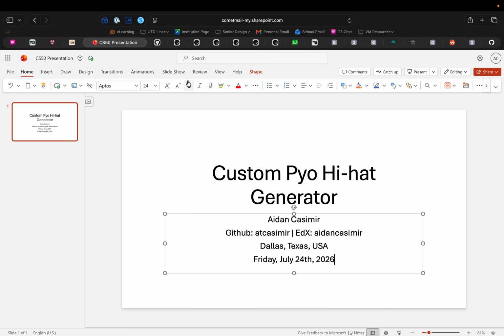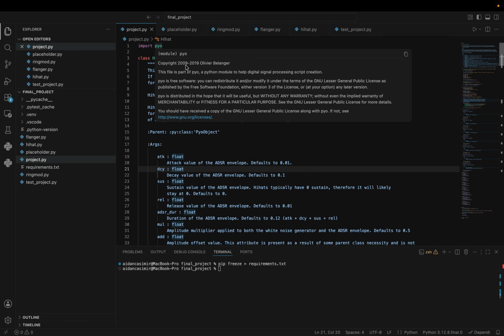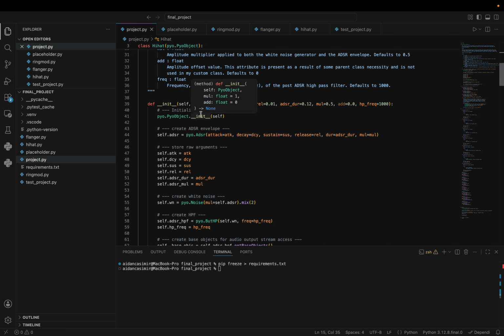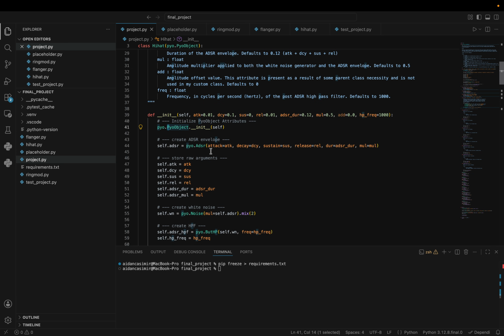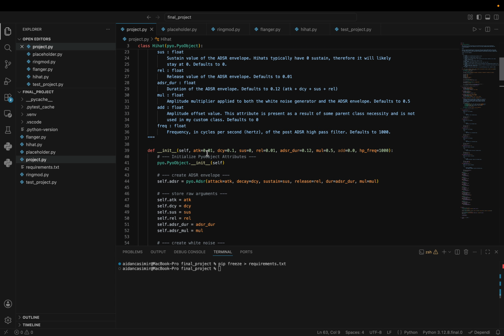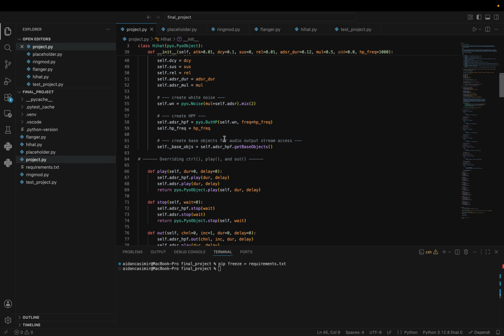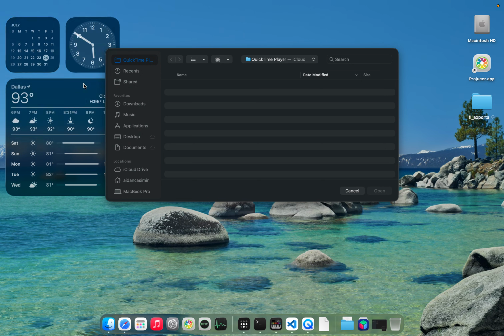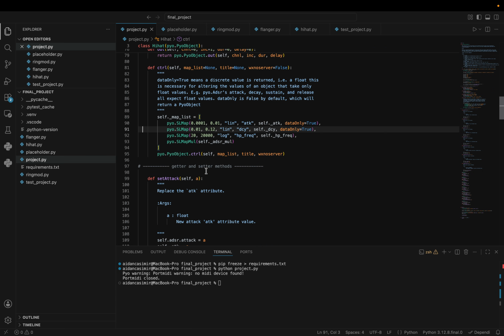Pyo Custom Hi-hat Generator - CS50's Introduction to Programming with Python - Final Project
This final project implements a custom Pyo class that generates a hi-hat. The audio of the Hi-hat generator cannot be heard because the audio output stream is explicitly to my headphones, which were not being recorded.